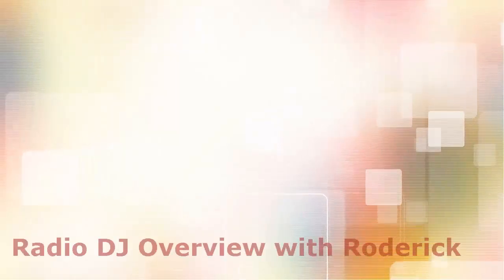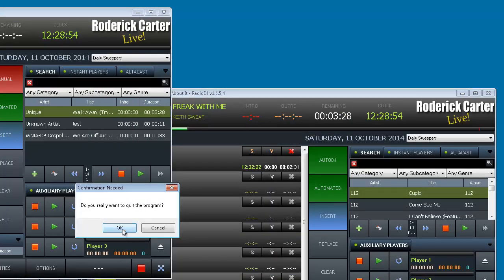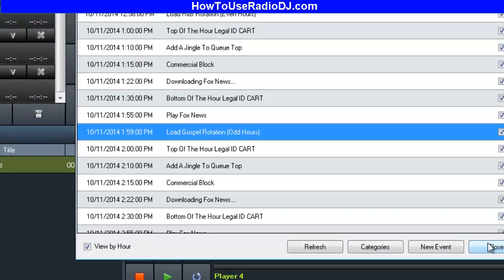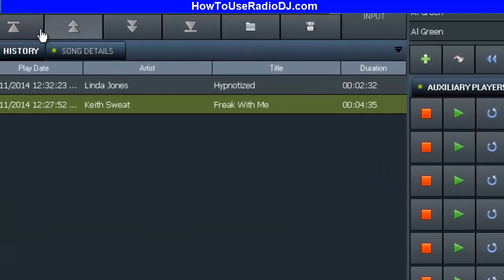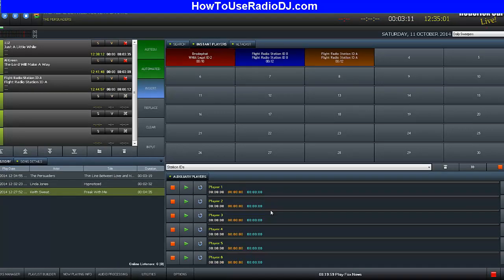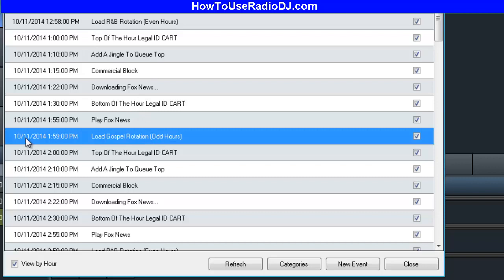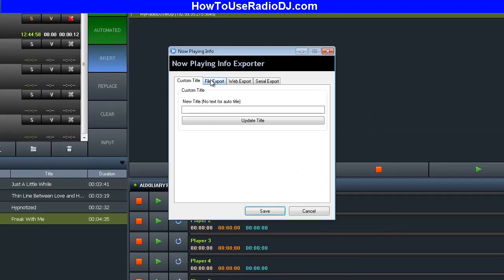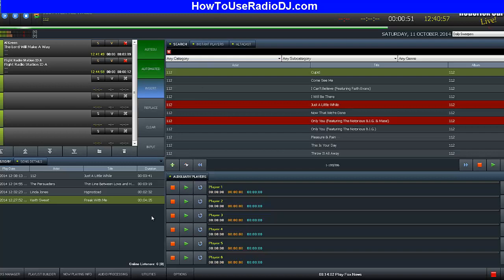RadioDJ 1 8 2 Overview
My first impressions video from Oct 11, 2014 - More free indepth tutorials!

I don't make money from this channel yet so feel free to do something nice and show some love